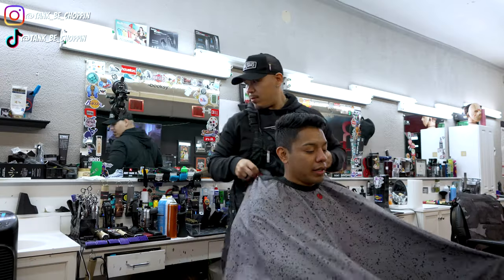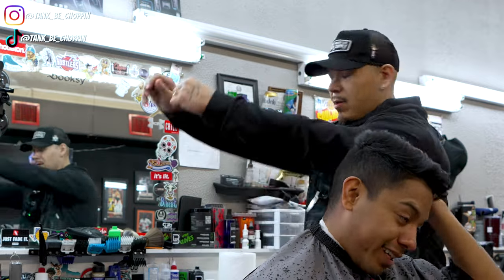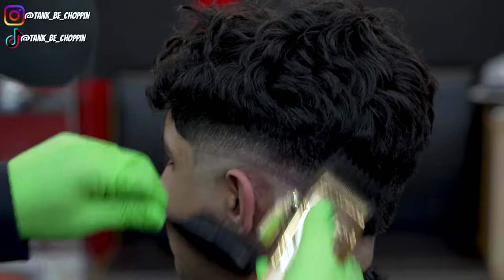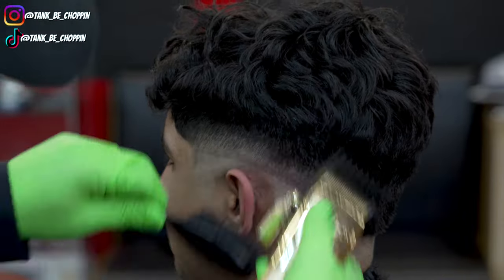How To Build Your Clientele as a Barber | Barber tips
In this video I give tips on what you should do if you're trying to build your clientele.  Let me know what you think if these tips down in the comments.